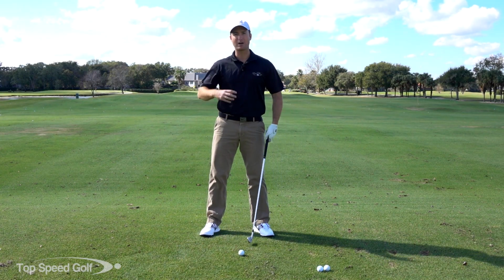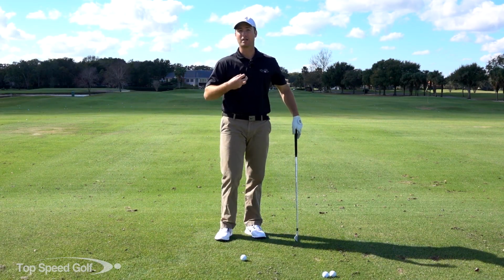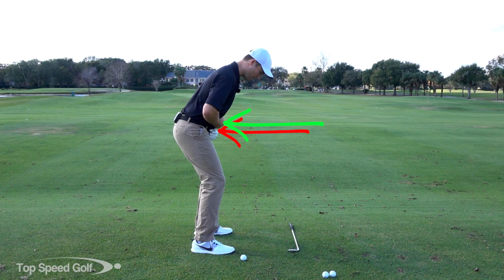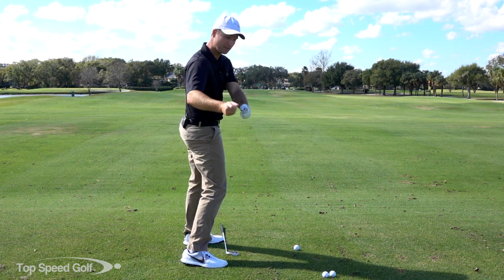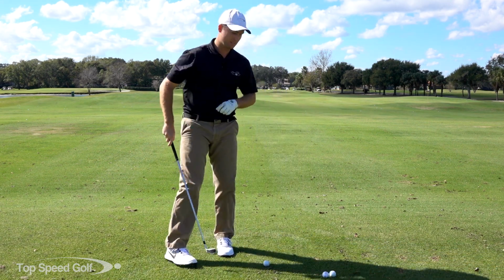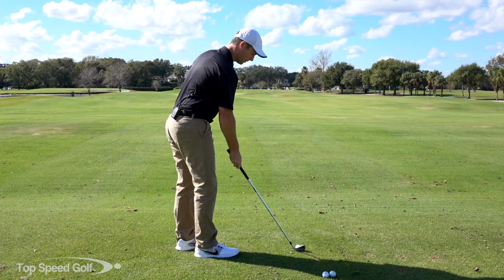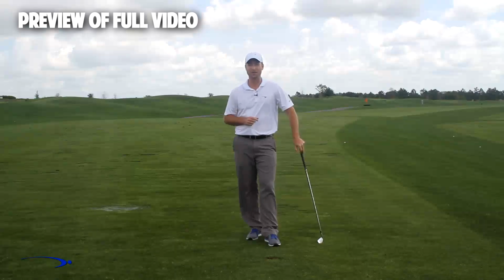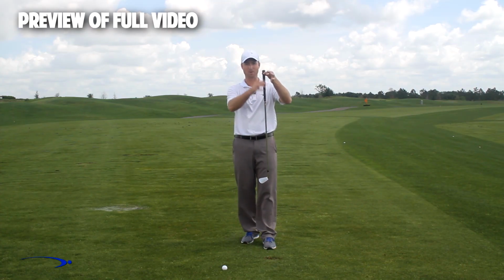How to Stay In Posture In Your Golf Swing | Rip the Power Chord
How would you like to be more consistent in golf swing?! How do we keep from early extending? For those looking to stay in posture, this video on How to Stay In Posture In Your Golf Swing | Rip the Power Chord is for you. We have the golf swing and your total game broken down to the 5 most important keys in our Top Speed Golf System. If you’re looking to stop thinning the ball, we'll cover an awesome trick, while improving key fundamentals! Start having real control of your game. Be able to hit any shot in golf! We’ll teach you.

Clay Ballard